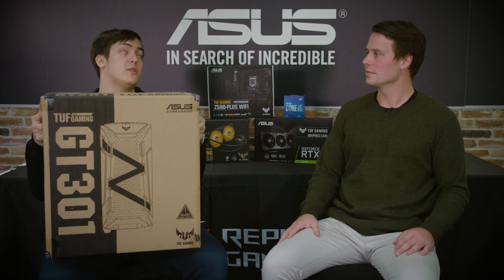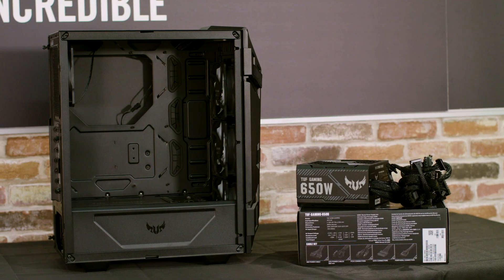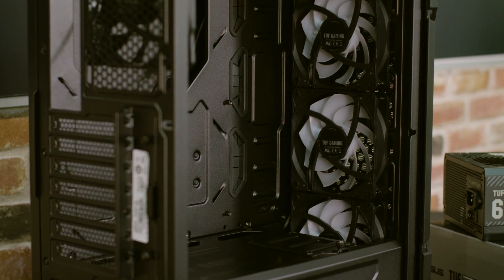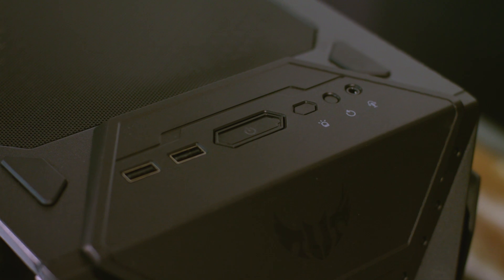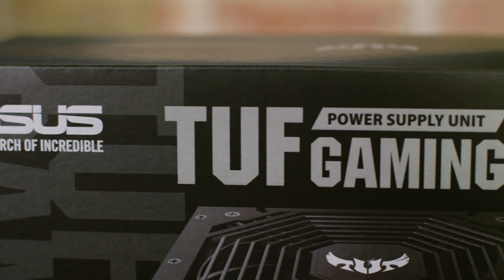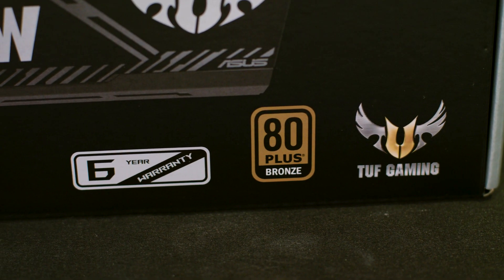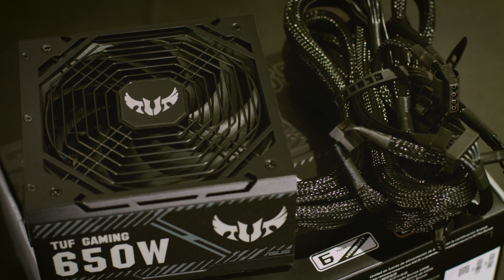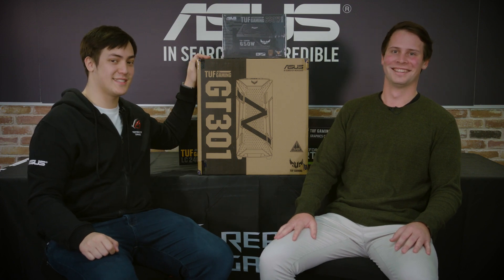ASUS DIY: How to Build a Gaming PC - Part 3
In this 4 part series, join us in exploring how to choose parts, match your components, and building your own gaming PC!